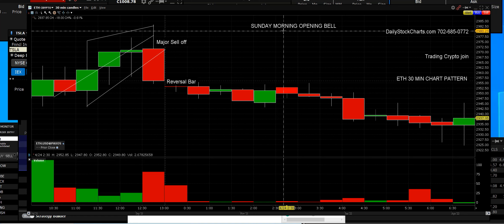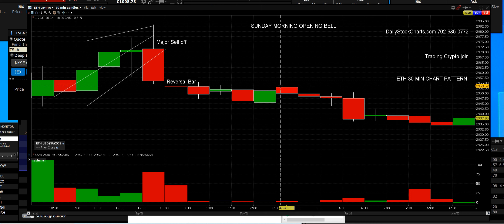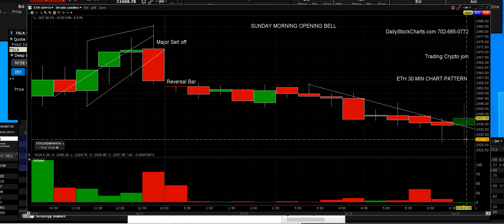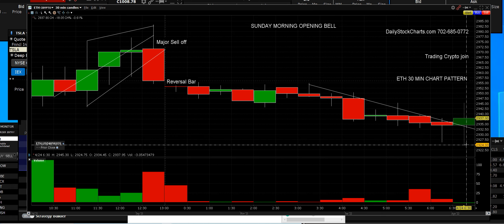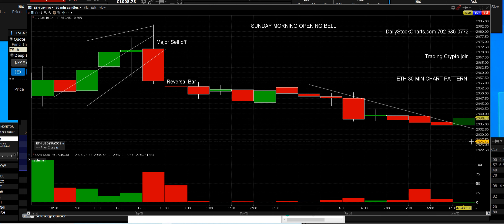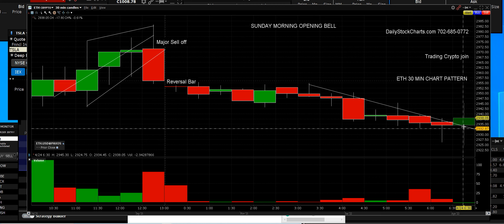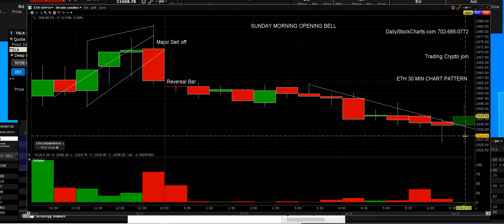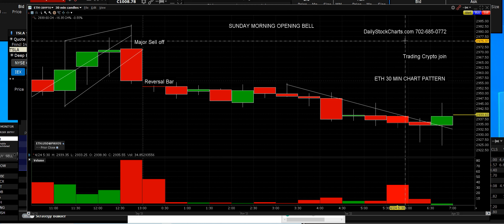4 24 22 ETH SUNDAY MORNING 30 MIN CHART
ETH CRYPTO Sunday morning opening bell 30 min chart entry and exits